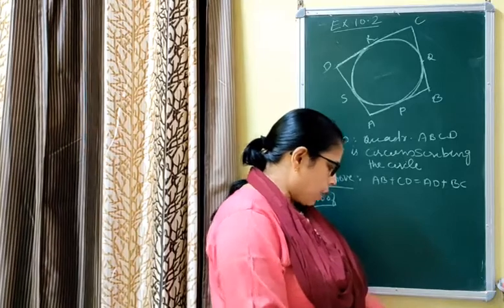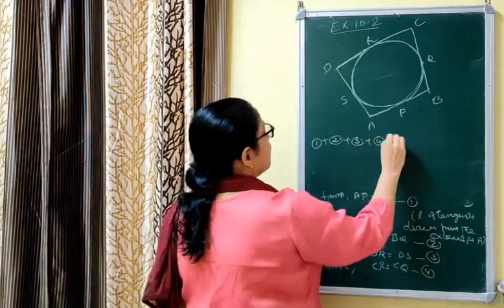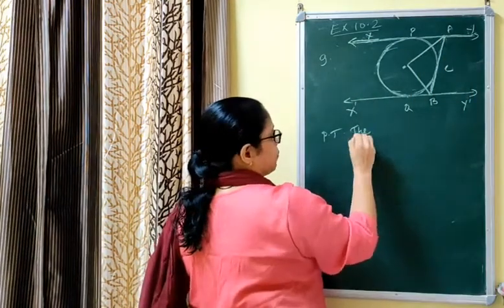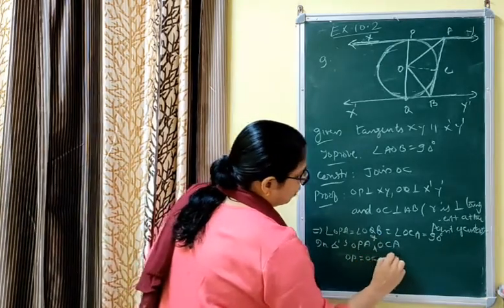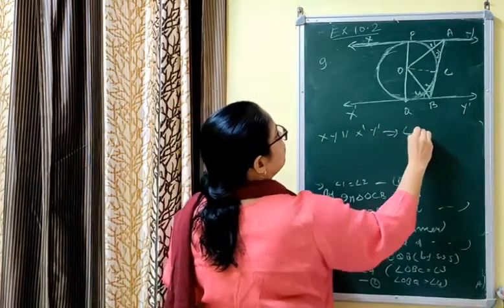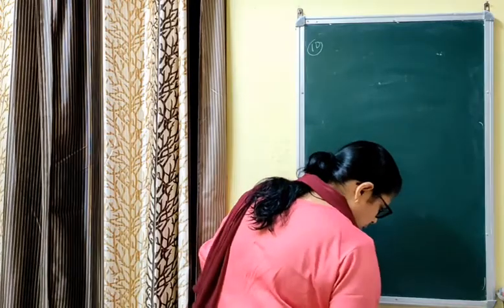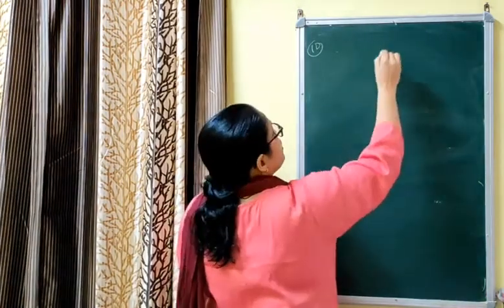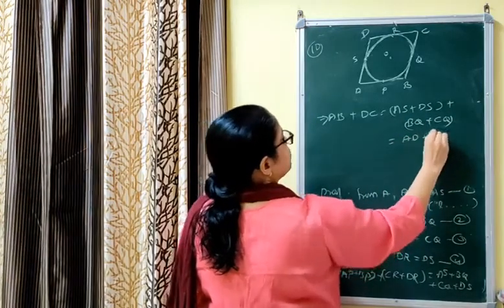Circles:Part II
Questions of ex.10.2.